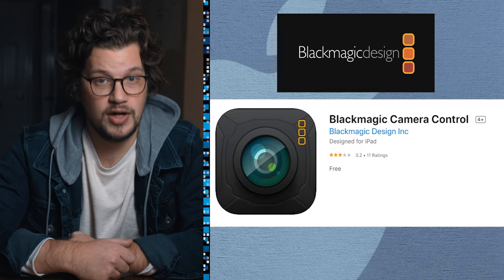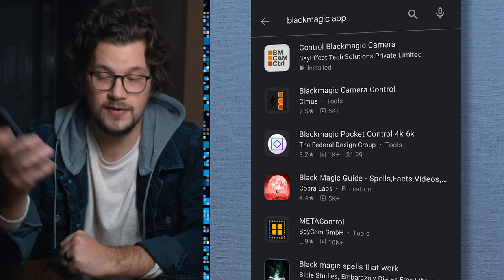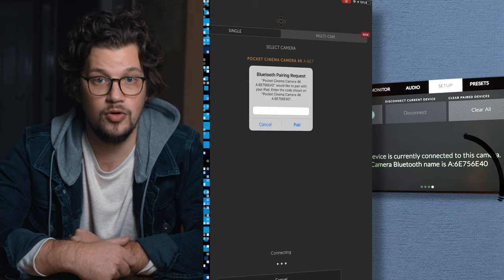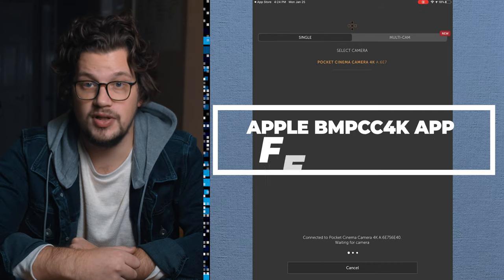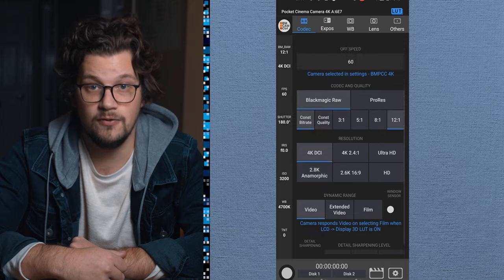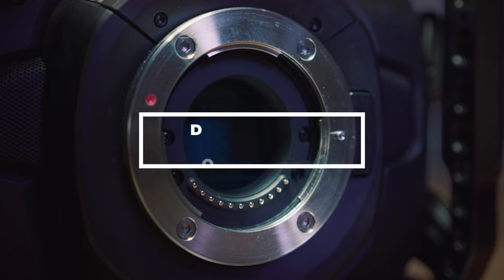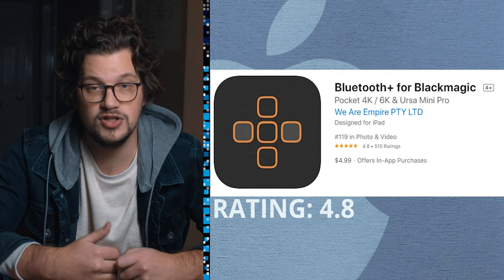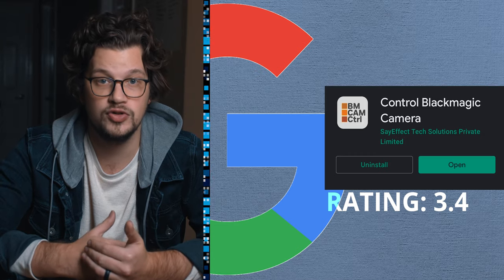The most UNDERRATED BMPCC4K Feature? [Apple/Android Controller App] | Frame Voyager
In this video, we dive into the Android and Apple apps for the BMPCC4K and BMPCC6K. There are some awesome features in these apps that are almost essential if you plan on filming alone.

Equipment mentioned in the Video:

0:00 Intro
0:44 Compatible devices and where to find the apps
2:10 Connecting via Bluetooth to the BMPCC4K
3:26 Apple BMPCC4K App Features
4:00 Android BMPCC4K App Features
5:20 Do You Need This App?
5:49 BMPCC4K App Ratings
6:45 My Thoughts
7:05 Wrap up and Subscribe!